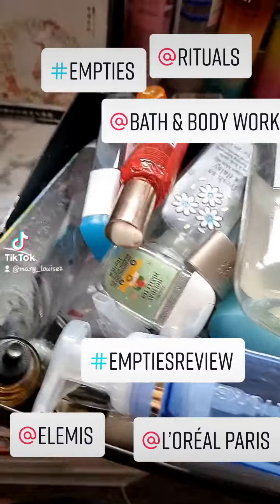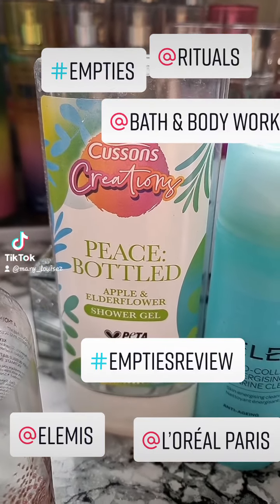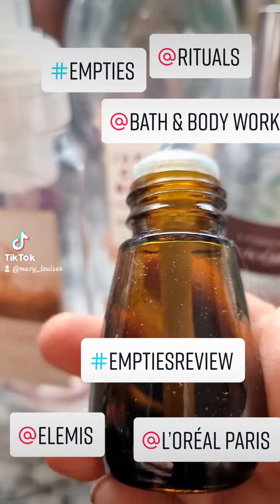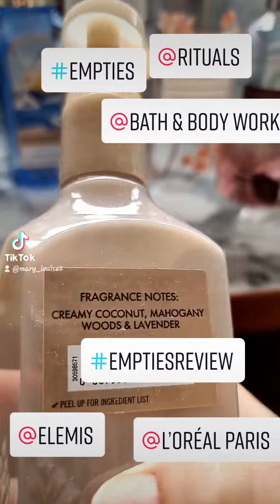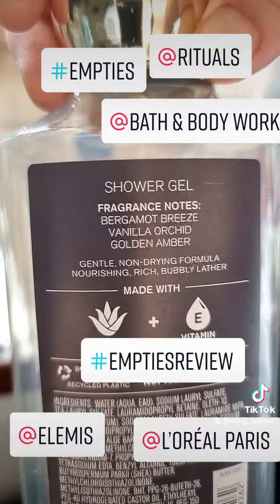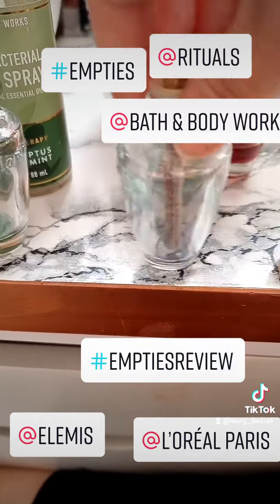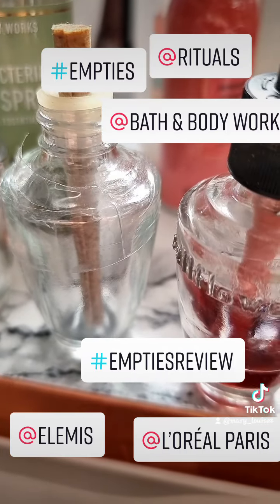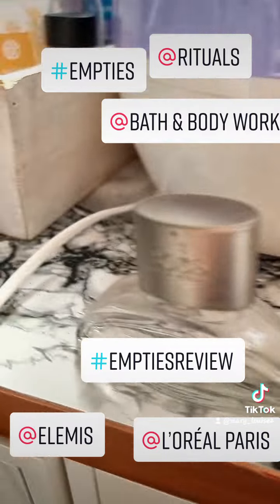empties for 2 weeks